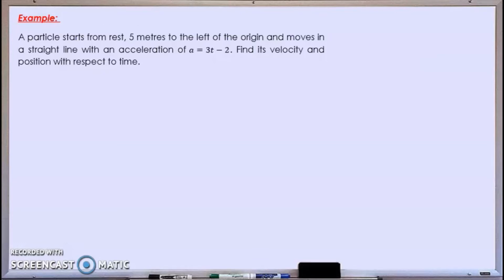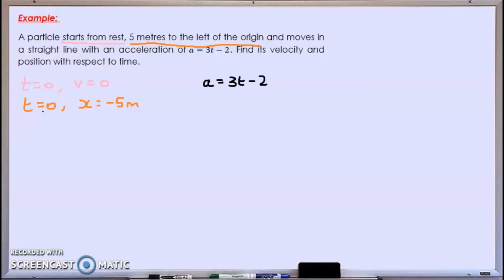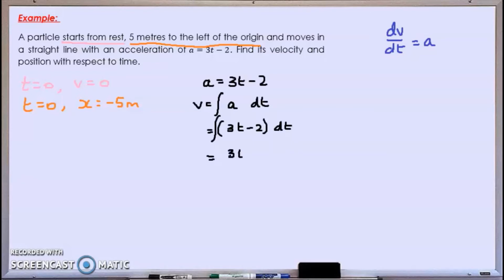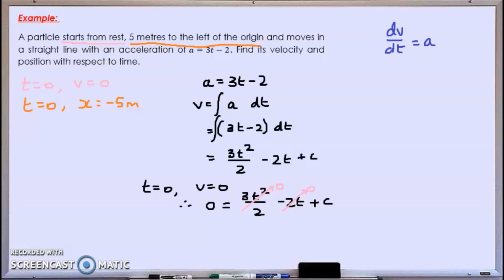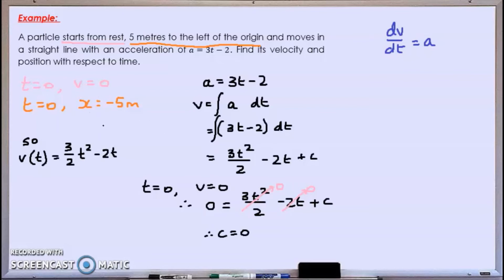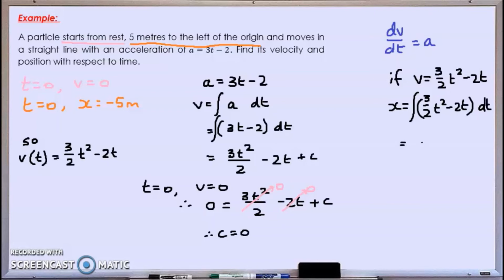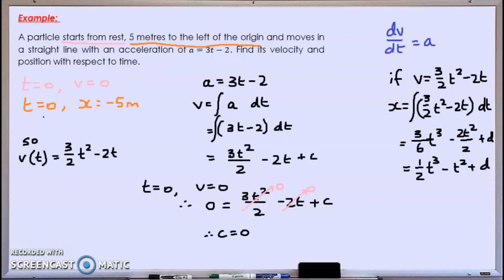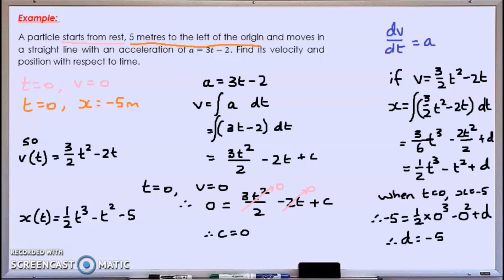VCE Specialist Maths Kinematics - 1d - using initial conditions to find position and velocity